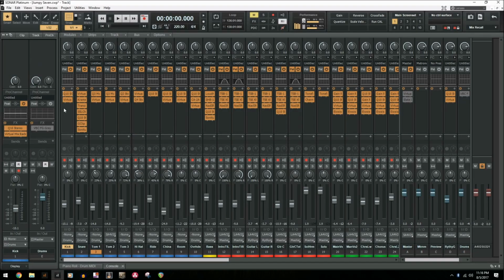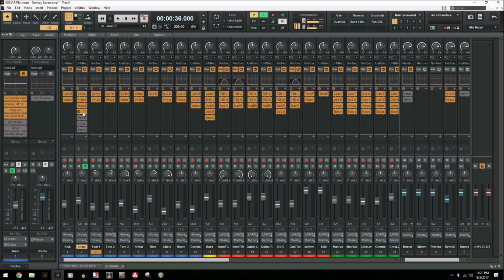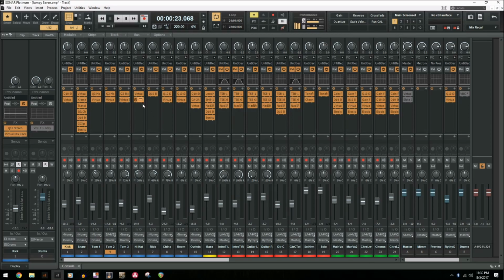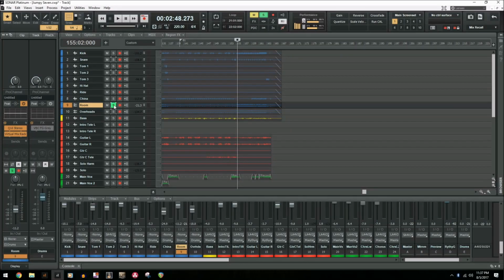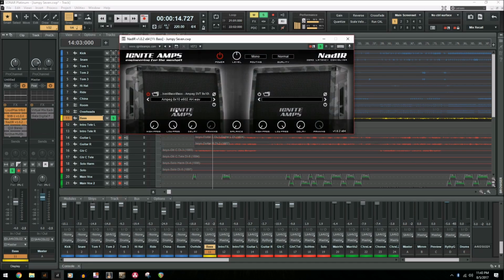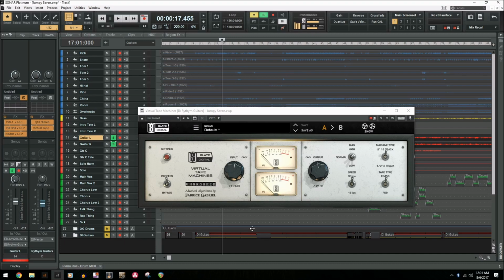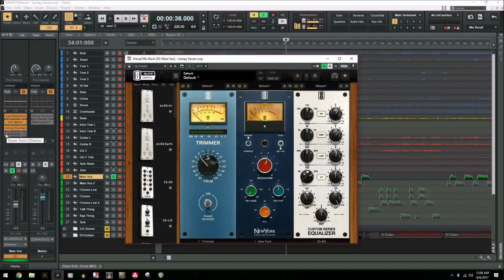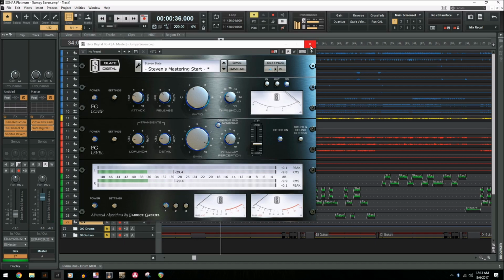Inside The Mix: The Boys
In this video, I take you through how I mixed my song "The Boys". I hope you enjoy!

Drums: 0:45
Bass: 16:38
Guitar: 18:35
Vocals: 24:12
Mastering: 29:00